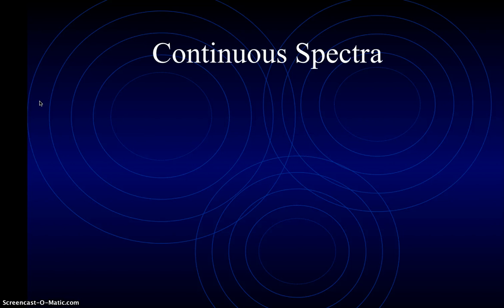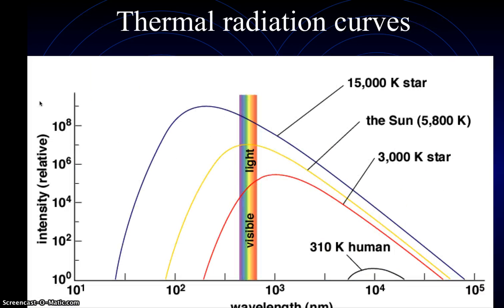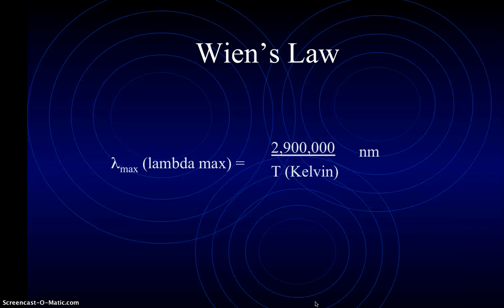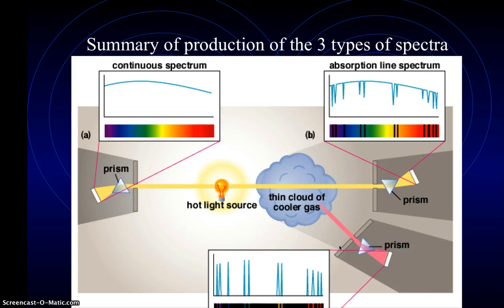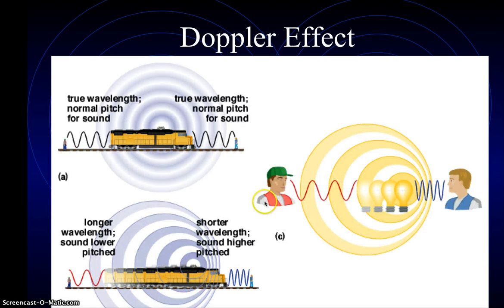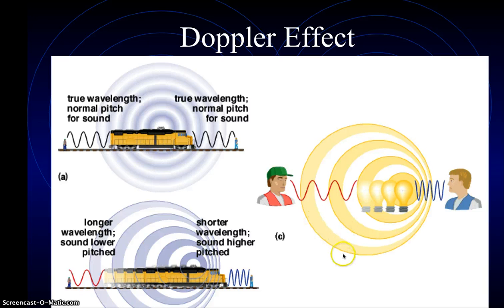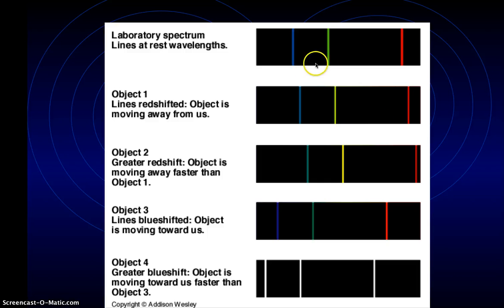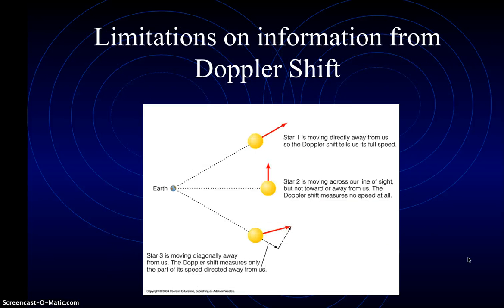Thermal Spectra and The Doppler Effect